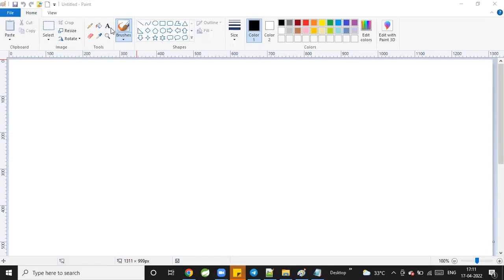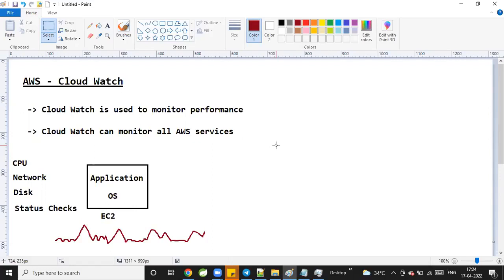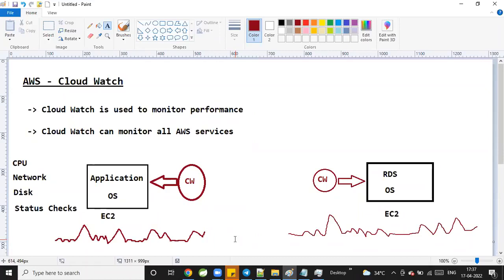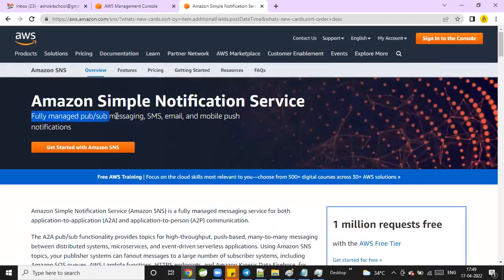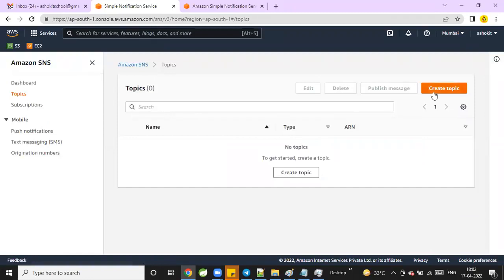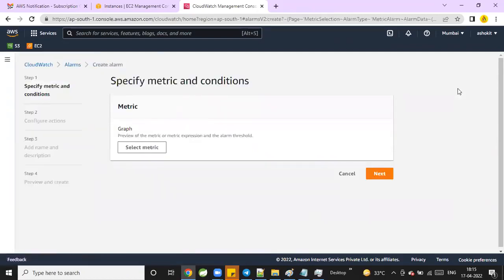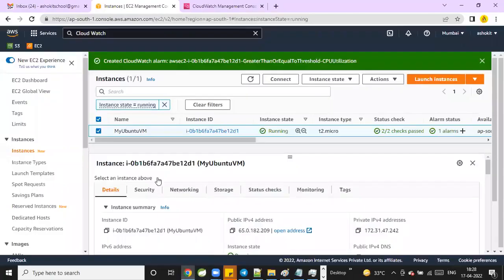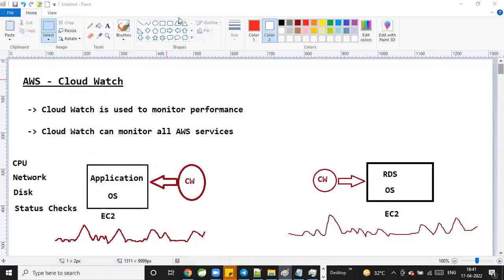AWS Session 44